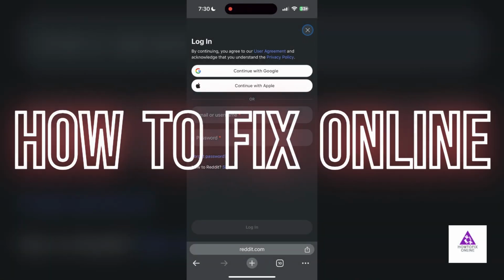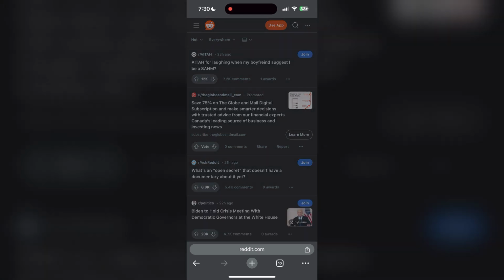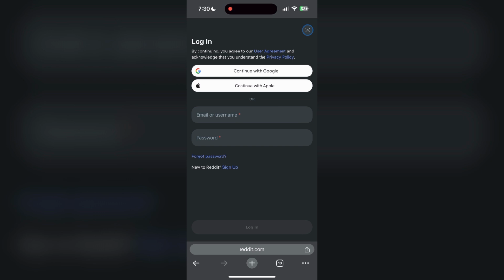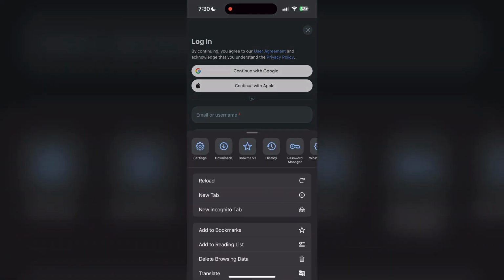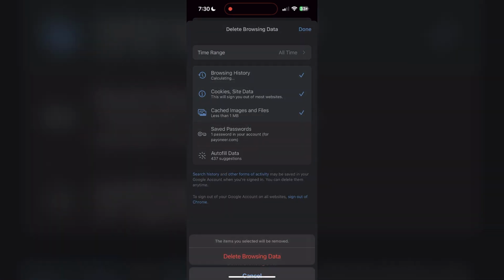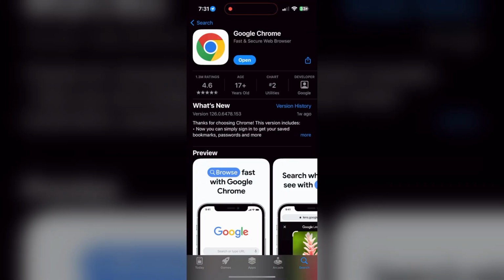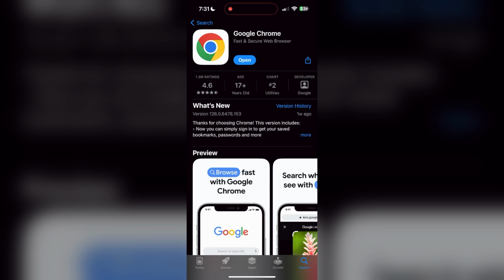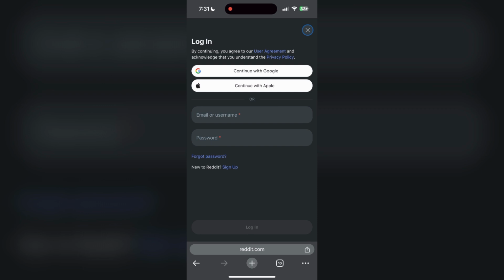How to Fix Reddit Account Login Not Working 2024?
Struggling to log into your Ring account? Don't worry—you're not alone! In this video, we'll walk you through the steps to troubleshoot and fix common Ring account login issues. Whether you're facing problems with your password, two-factor authentication (2FA), or app errors, we've got you covered with clear and simple solutions.